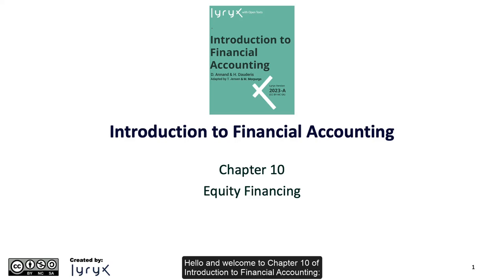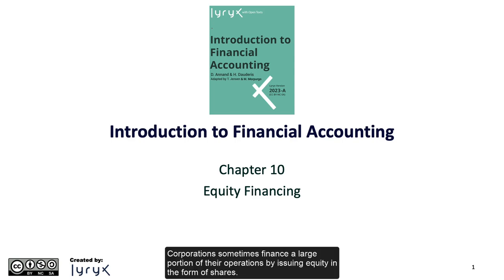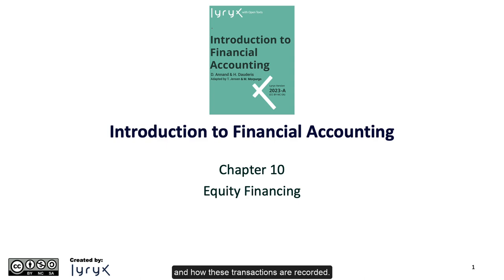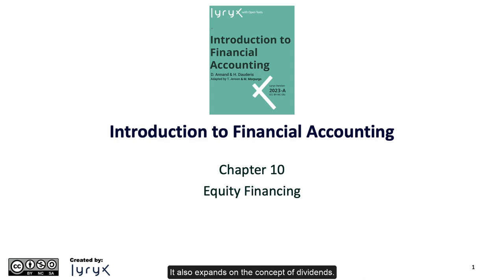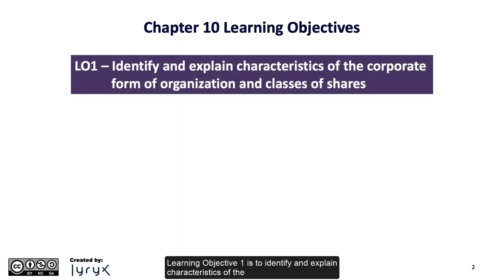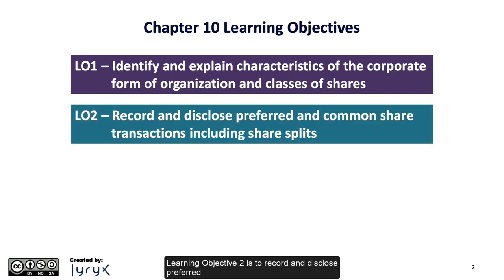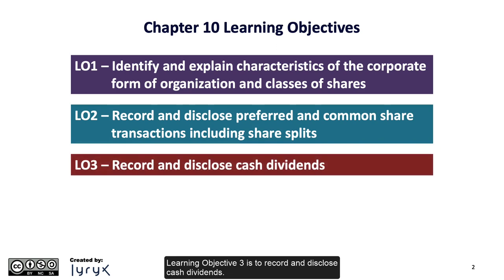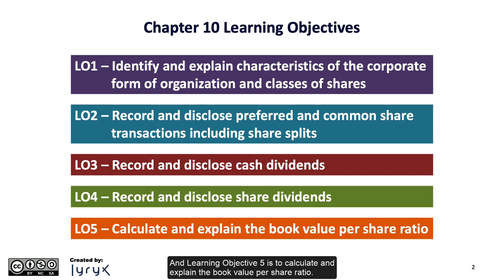Chapter 10: Equity Financing (Introduction)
Introduction to Chapter 10: Equity Financing